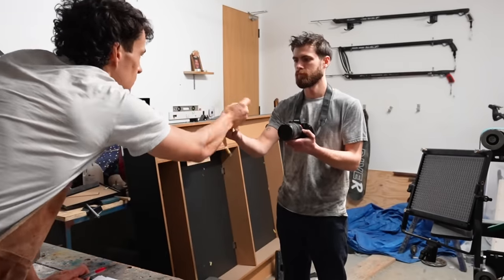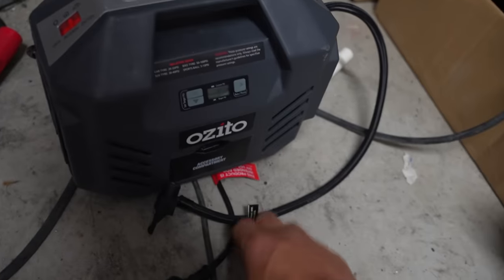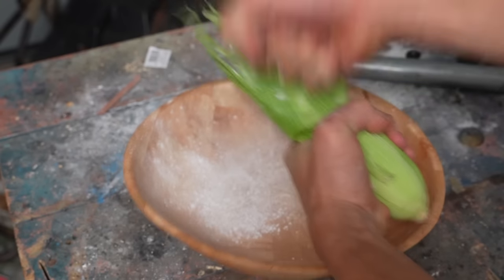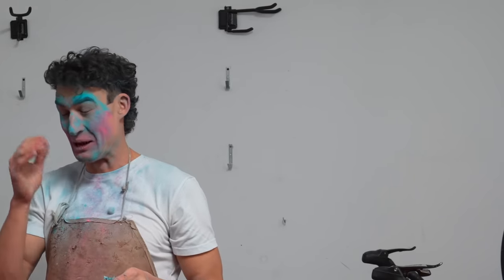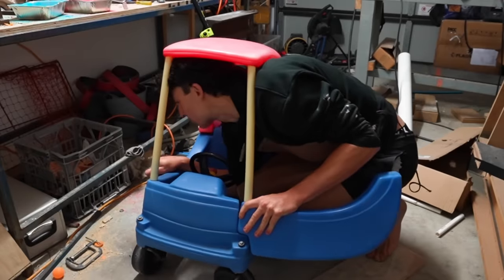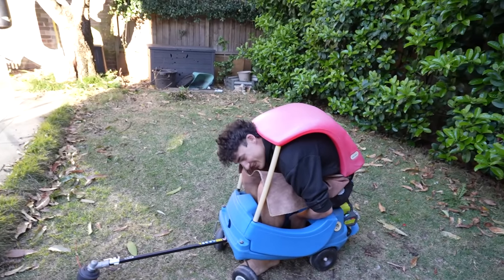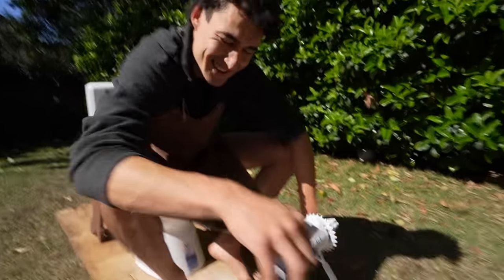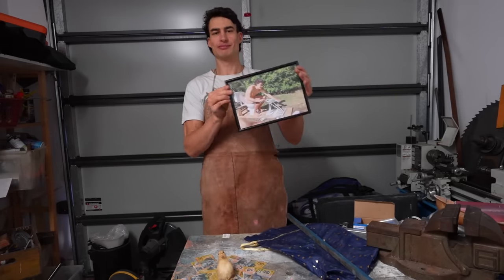I regret making your horrible video ideas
and @RushLightInvader for the animations

J'aime Paris - fast gypsy swing